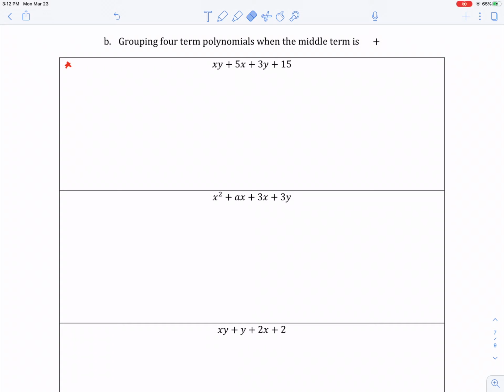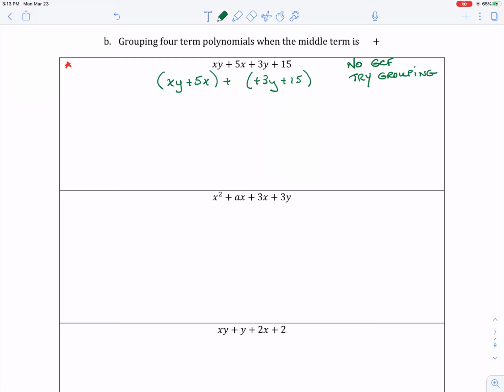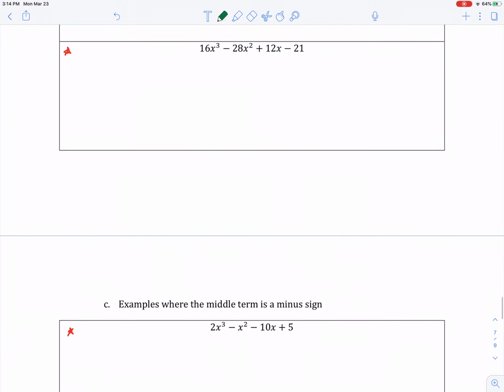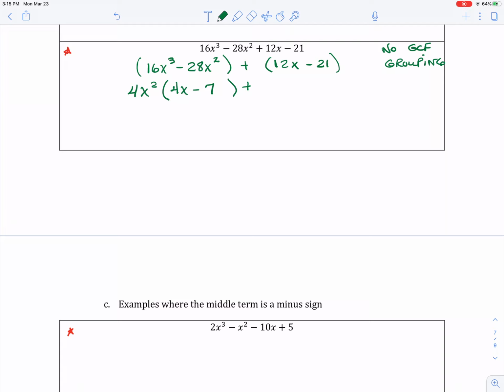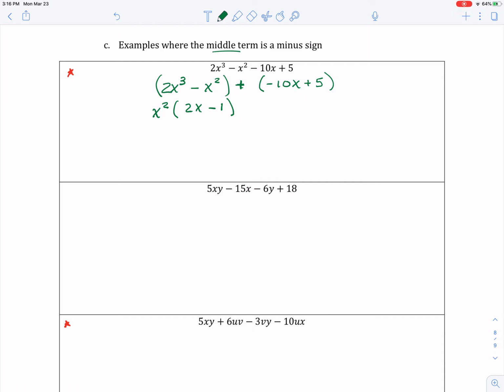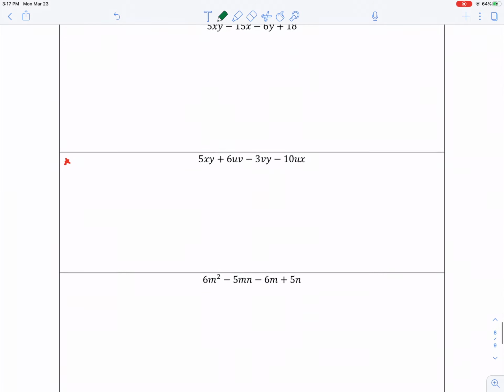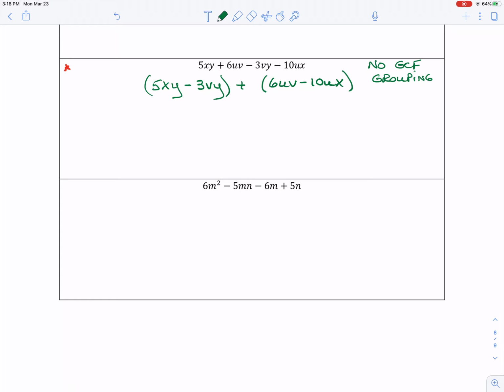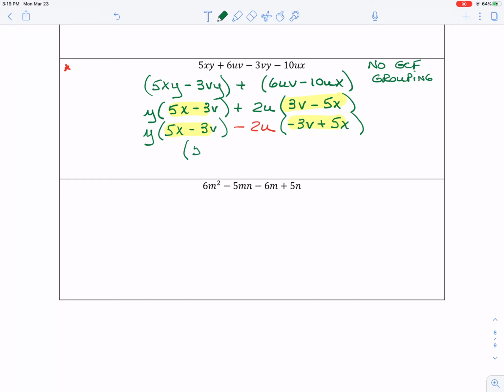13.1 C / 6.1, Factoring Four Terms Using Grouping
FACTORING 4, Four Terms Use Grouping